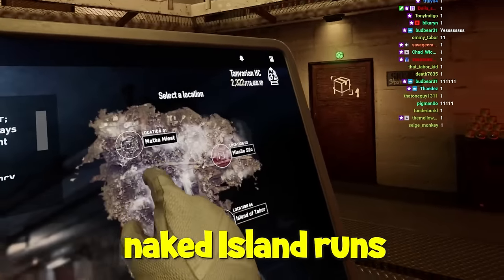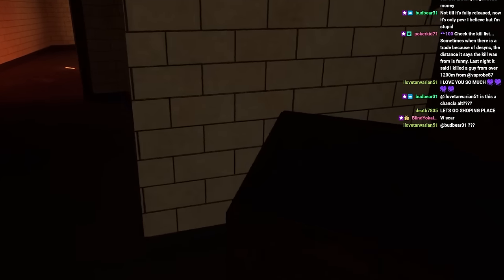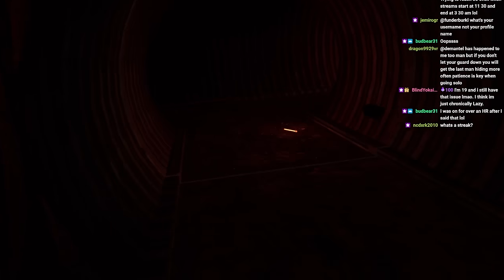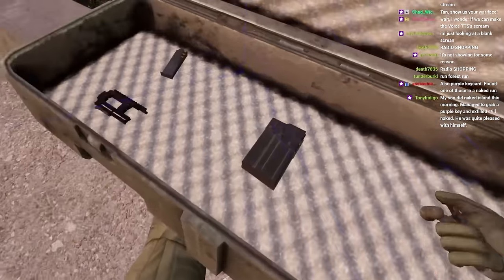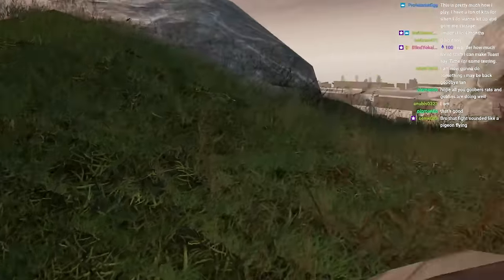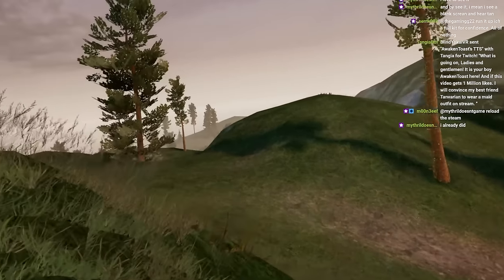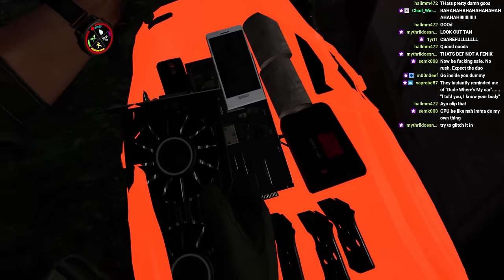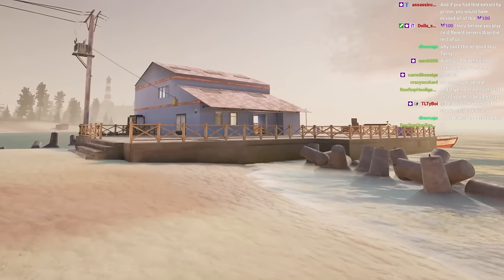[NEW] Complete Naked Guide, HUGE PROFIT | Ghosts of Tabor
Editor:  @melki2652

Get an exclusive in-game Tabor skin with purchase of the Toxic Limeade Box!

:CHAPTERS:
00:00 Naked Runs GUIDE!
01:00 Start From Missile Silo
06:58 Death is a Lesson
14:54 Risking it pays off
23:33 Snowball in other maps
31:15 Naked Island is Hard
39:28 Have to Be agressive
47:01 LUCKIEST RUN?!